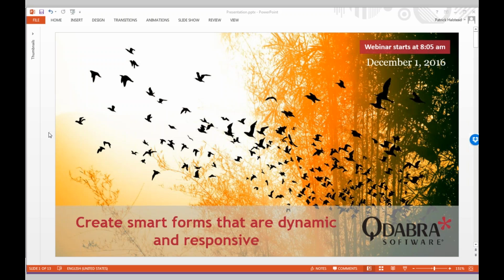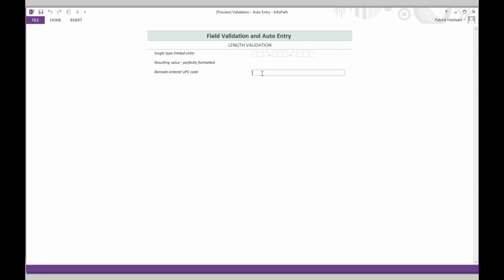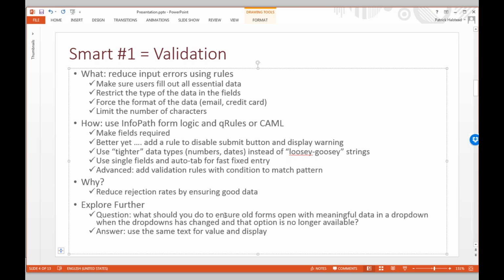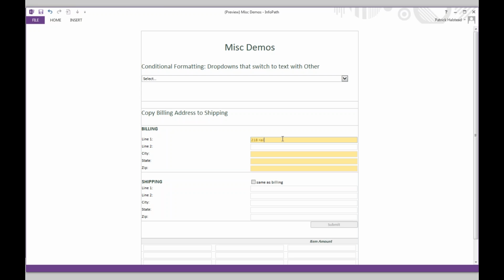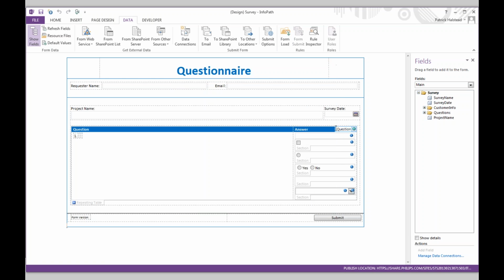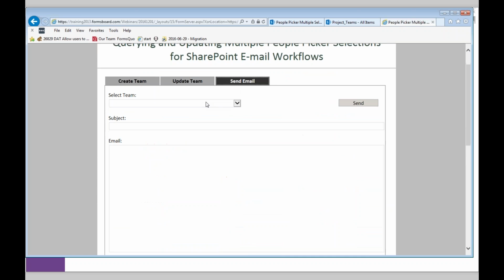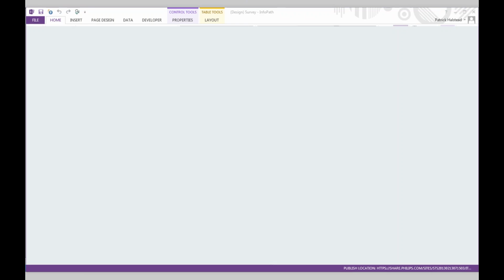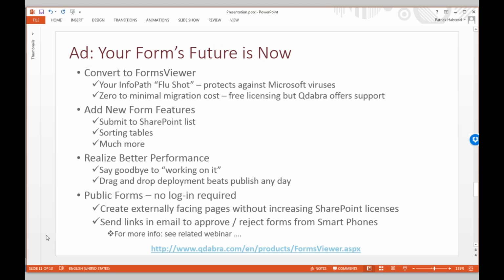Create smart forms that are dynamic and responsive: Qdabra Weekly Free Webinar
* Ensure correct data gets entered with validation
* Hide and show sections with conditional formatting
* Auto-calculate numbers with default values
* Trigger a series of actions if conditions are met with rules
* Centralize logic to reduce maintenance costs
* Extend your form’s out-of-box functionality with qRules commands
Qdabra Free Webinar 12/1/2016